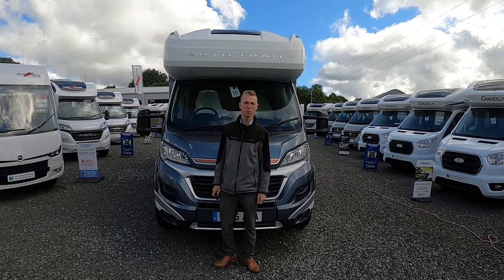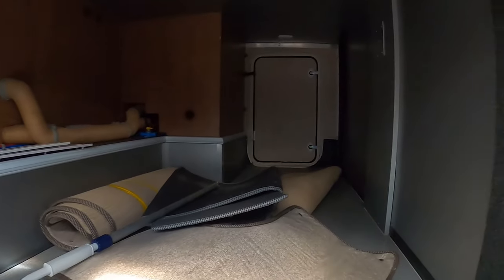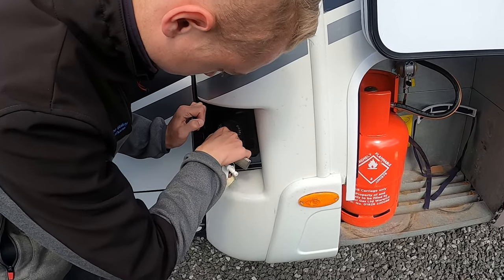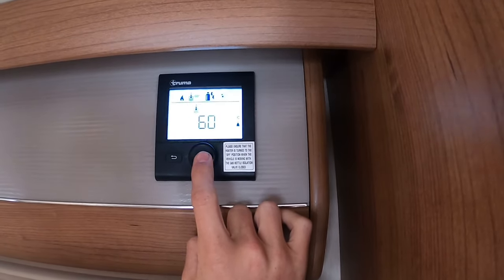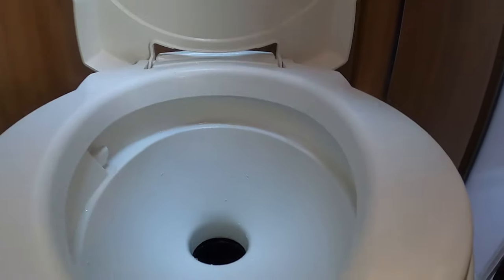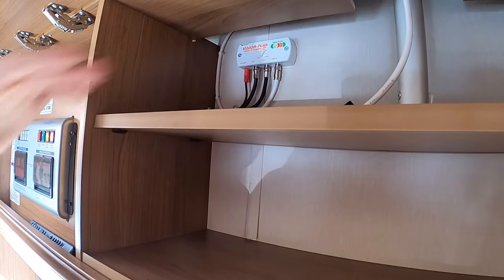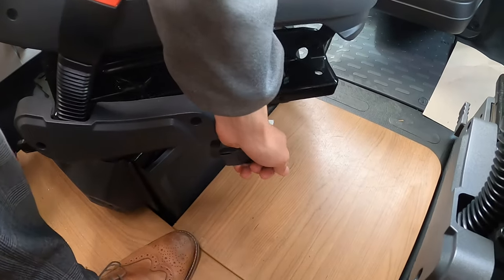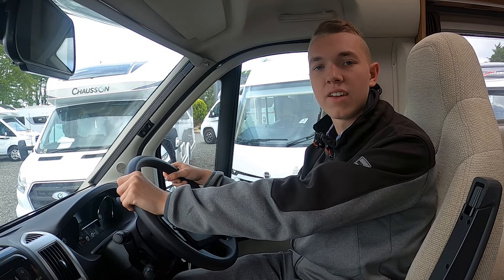Auto Trail 632 Handover Video